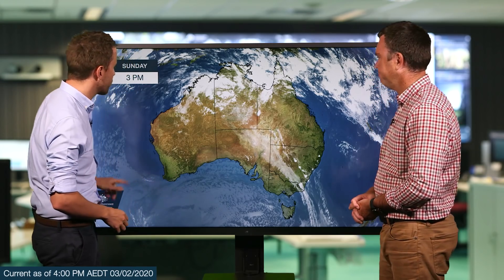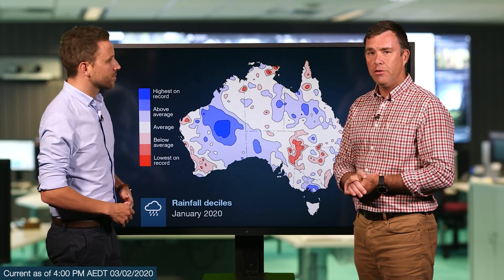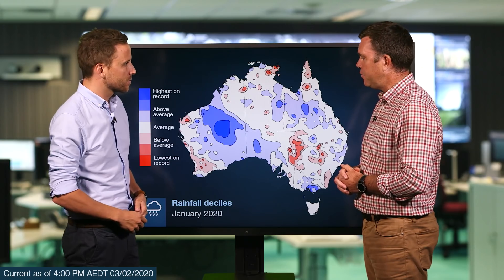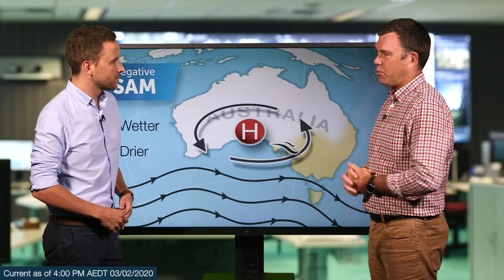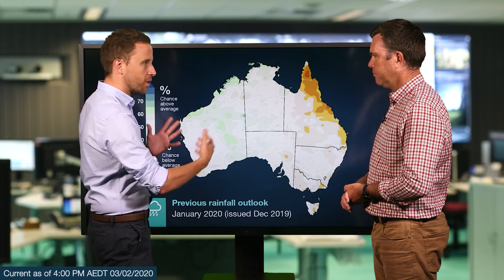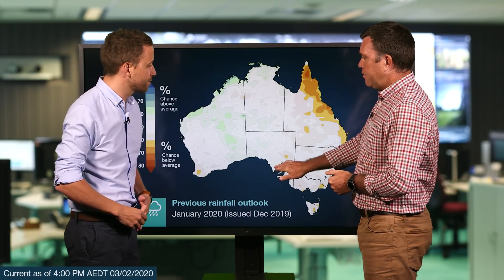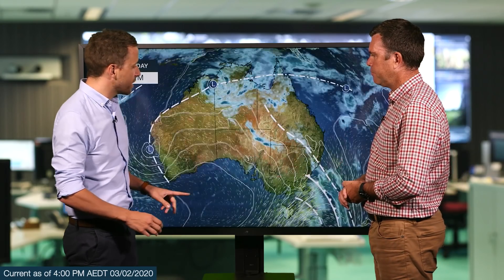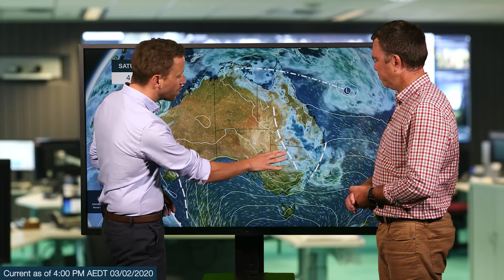Climate and Weather conversation: January rainfall 2020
Dr Adam Morgan and Dr Andrew Watkins take a look at the January rainfall 2020 situation. As a whole while the rainfall was slightly above average for the country, there are still serious rainfall deficiencies.